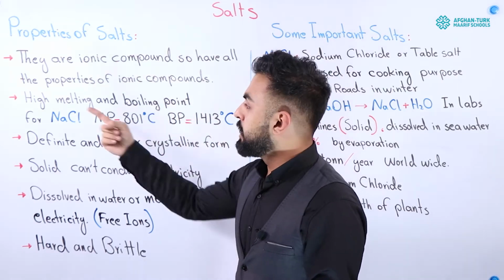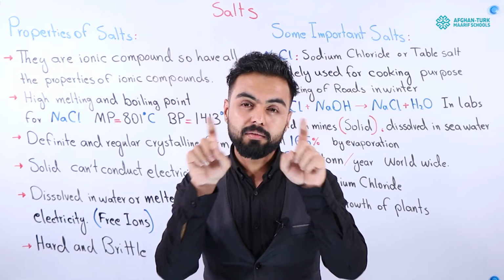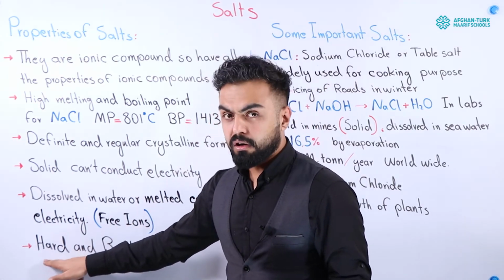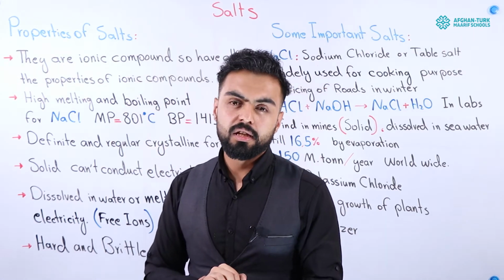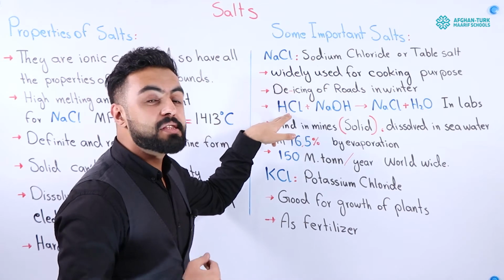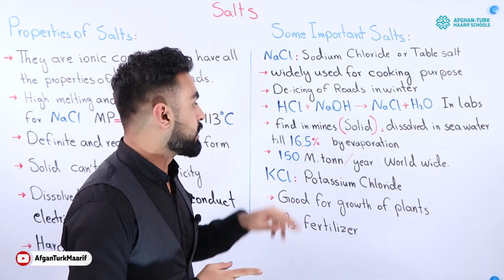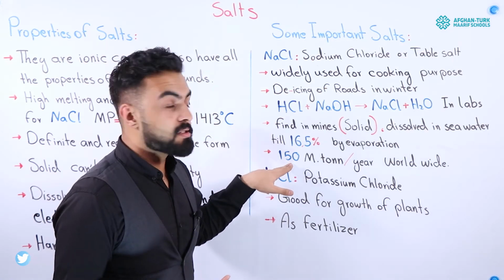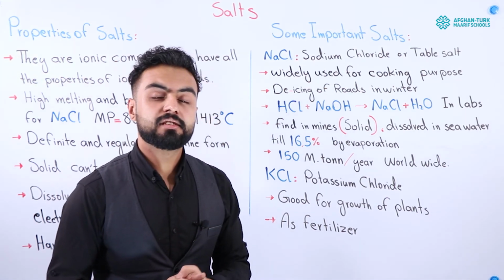Chemistry 8 | Properties of Salts and Important salts